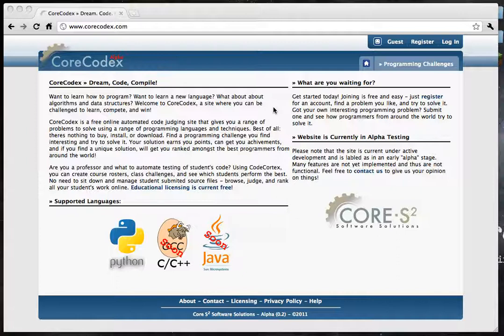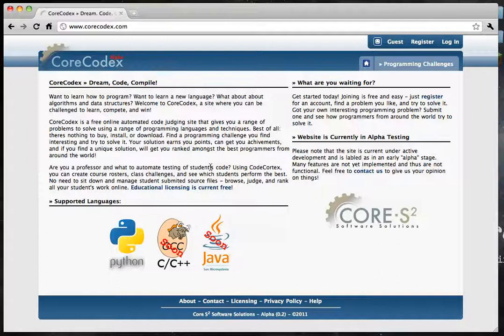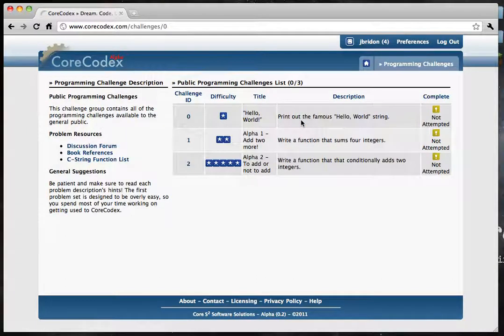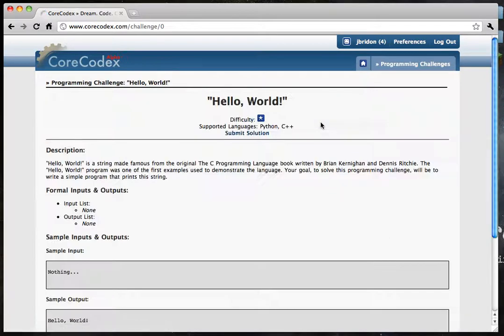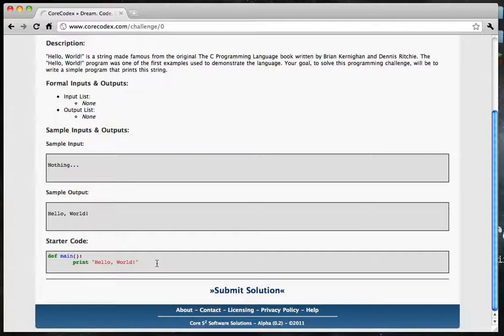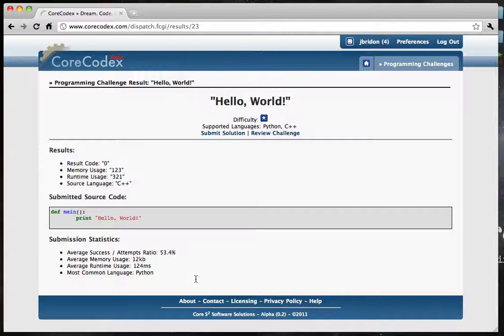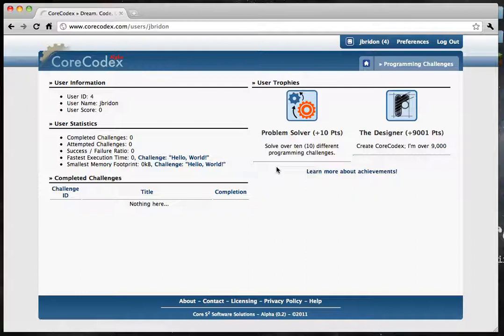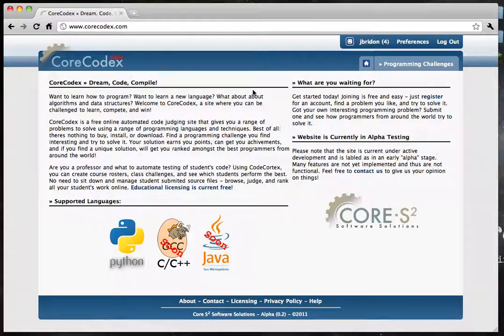Introducing CoreCodex.com (Alpha 0.2)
In this video, I introduce the viewer to CoreCodex, our new programming challenges website! Visit us online at corecodex.com and register an account. The site is still early in an alpha state and may not be fully functional, but we would rather have it out there being used than to continue developing in a black box environment.